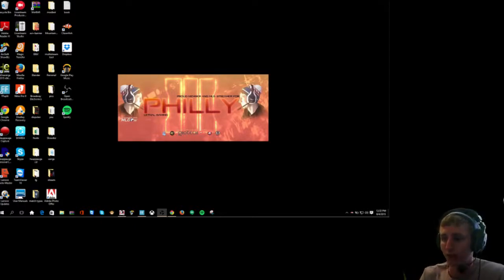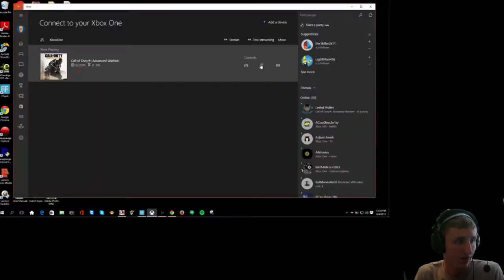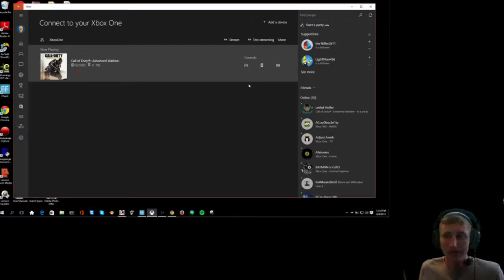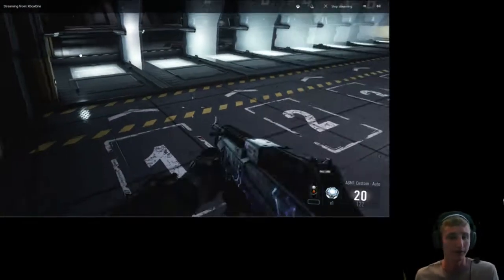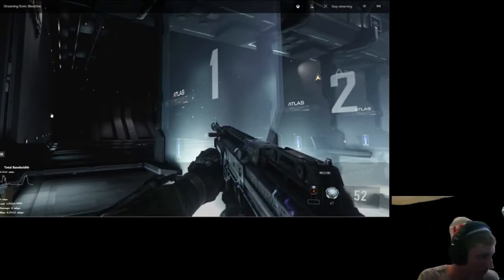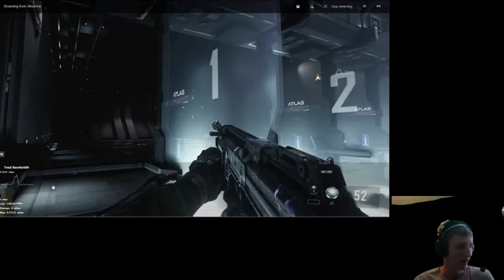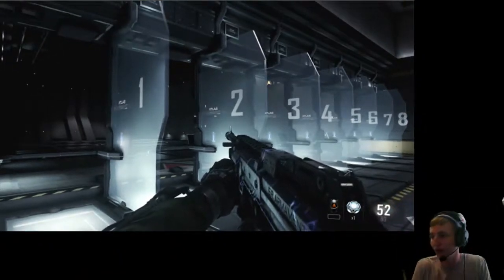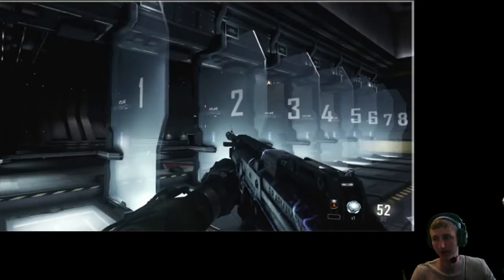How to Stream without a Capture Card ? Windows 10 (Raw File)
Twitter ➥ @PhiiiyLG
My Editor iM COCO
On twitter➥ @IgoCOCO